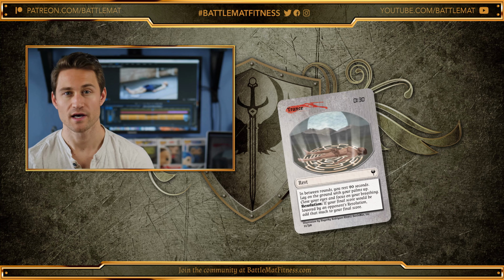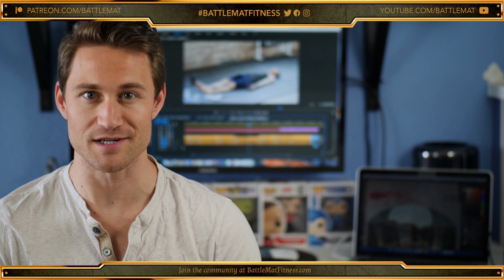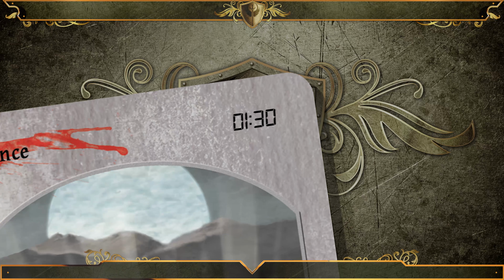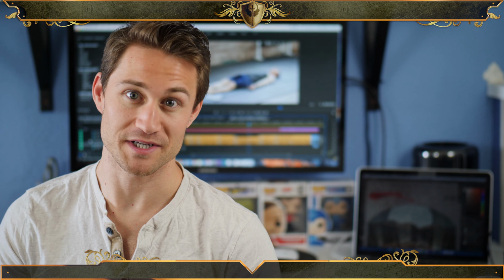Trance | Card #11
Catch your breath...with our first Rest Card: Trance. Brendan walks through how to read and apply the Rest cards to prepare for this week's Challenge Video. To get ready, play this video again and focus on your breathing the entire time.